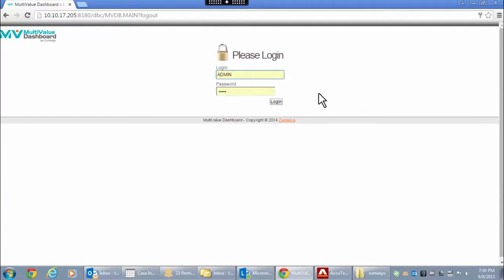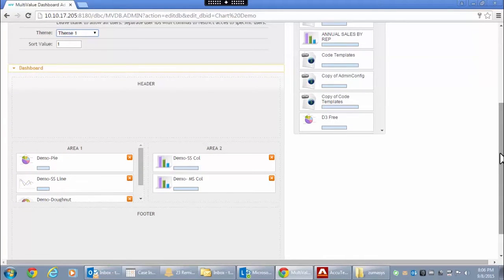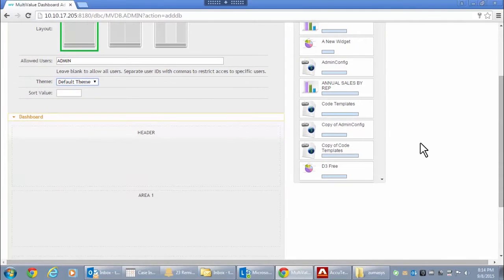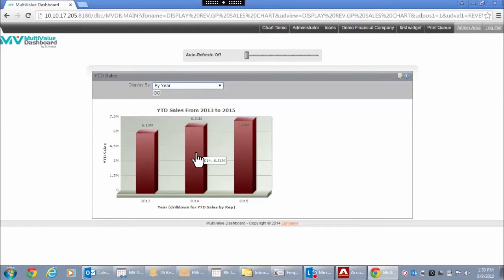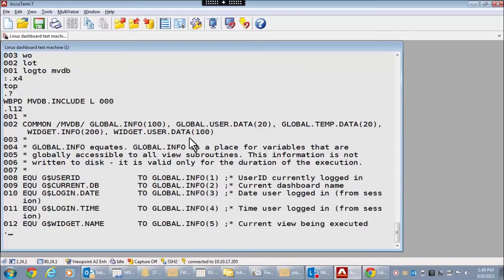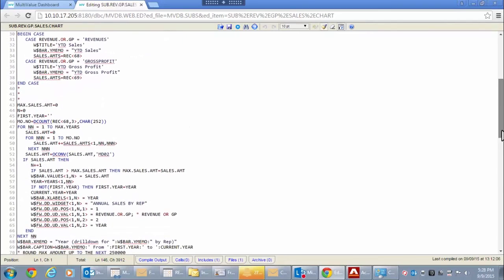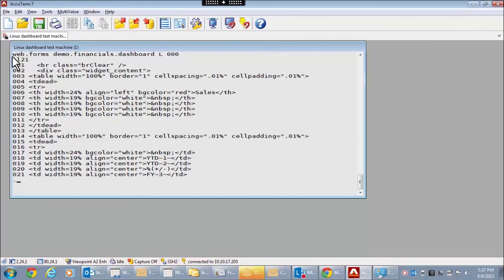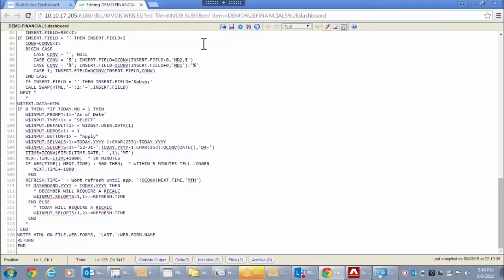How to Program the MultiValue Dashboard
MultiValue Dashboard Programming Tutorial

Administration - 0:07
Widgets - 6:35
Configuration - 12:05
Demo Programming - 15:48
Multi-Series Charts - 26:52
Custom HTML Page - 32:42

MultiValue Dashboard is a simple, Pick-based web server that any developer can setup in minutes. Because it’s based on the Pick/BASIC programming language, you can utilize your existing knowledge and expertise without worrying about a steep learning curve.